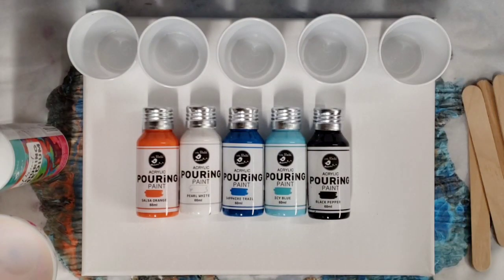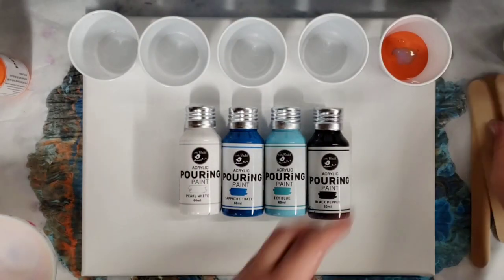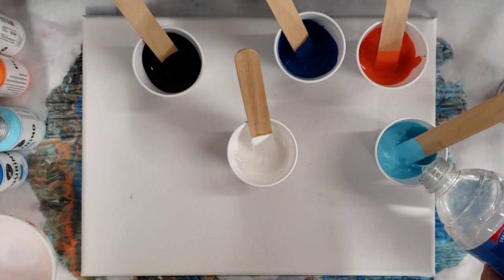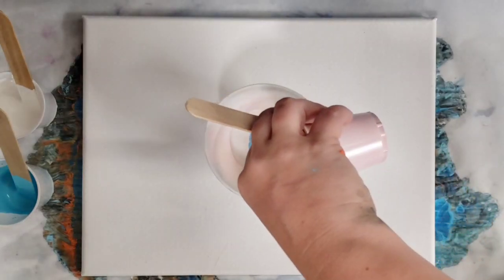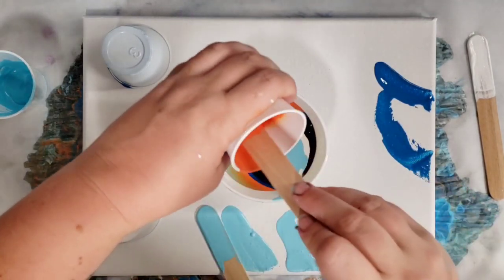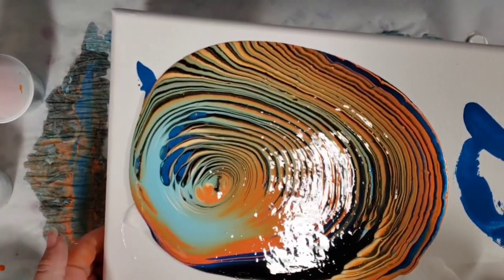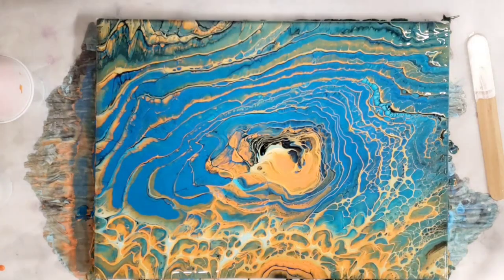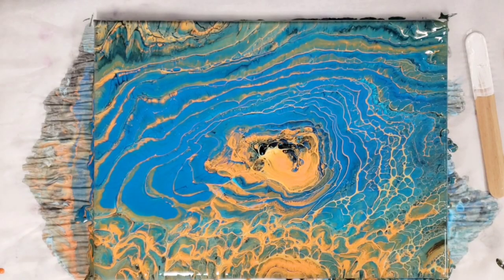New acrylic pour paints from Little Birdie - crazy cells and lacing!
Tried out new paints and a new pouring medium today. Not sure how I feel about them yet, but more experiments to come!